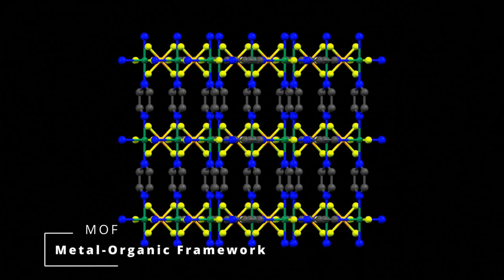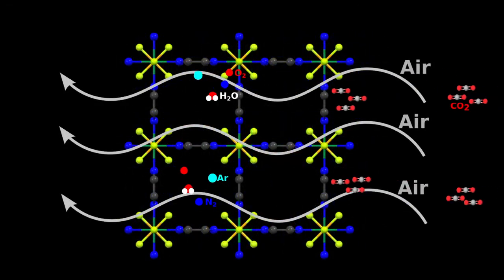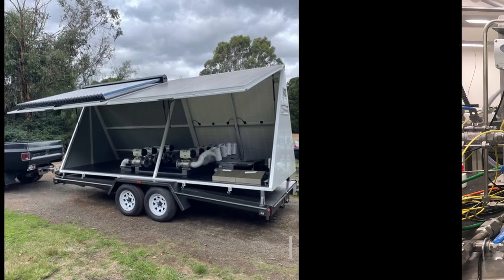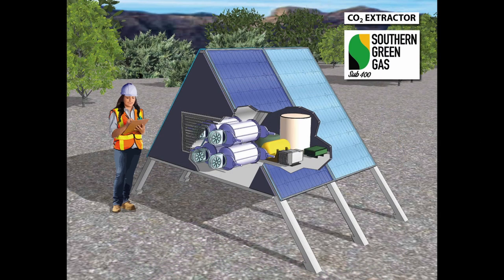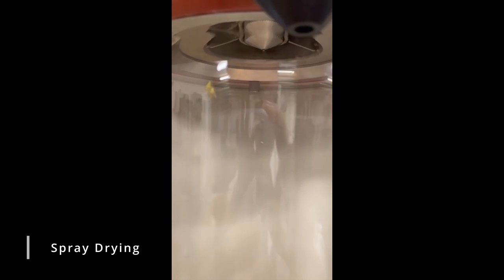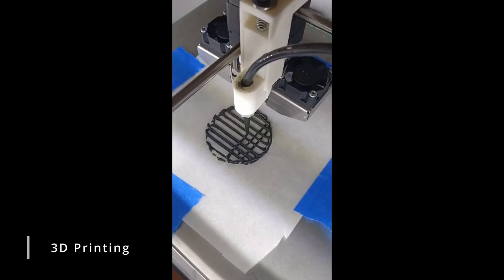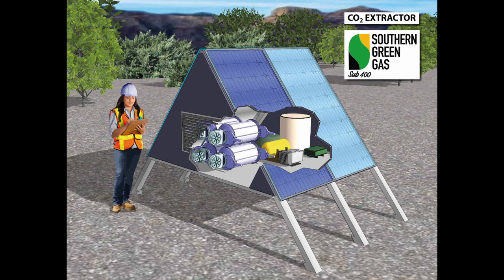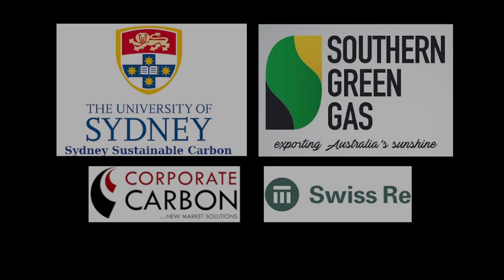Sydney Sustainable Carbon - XPRIZE Carbon Removal Student Award Winners